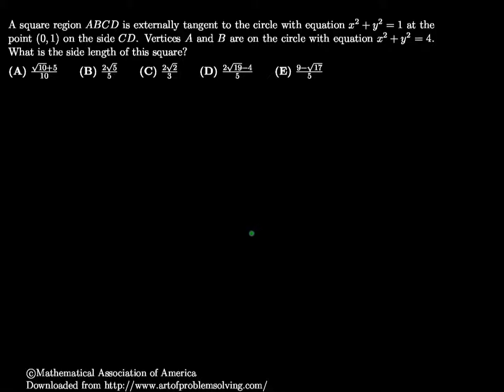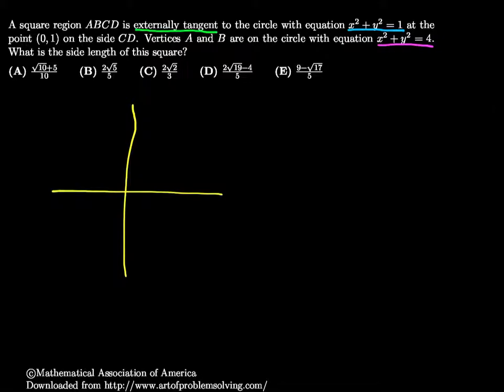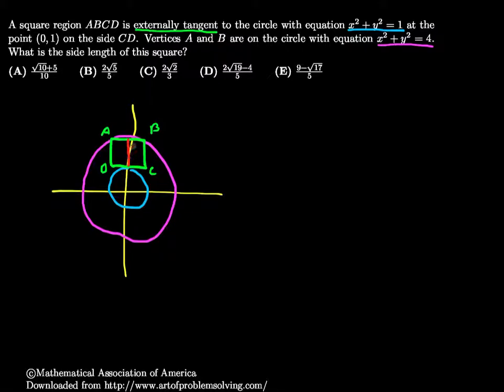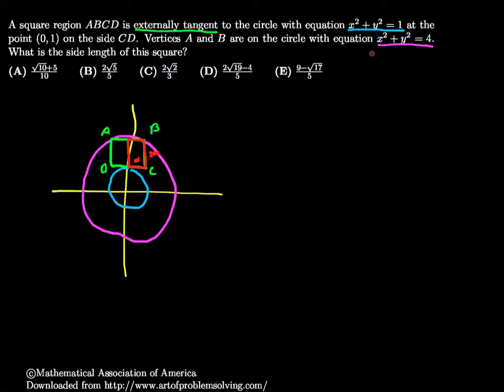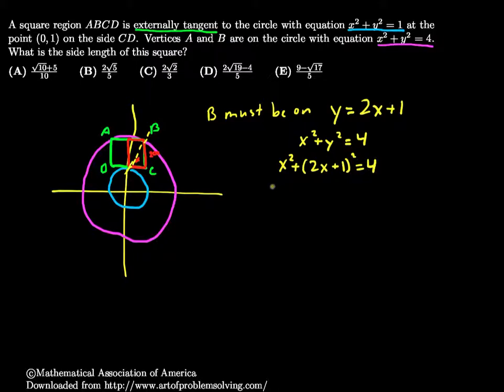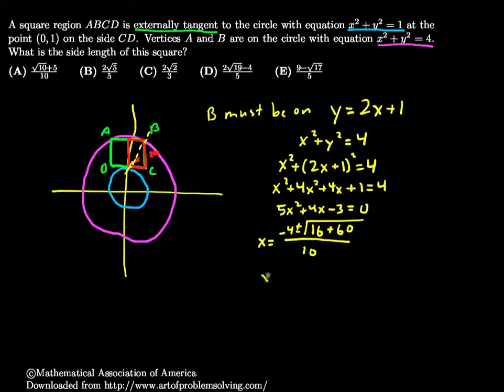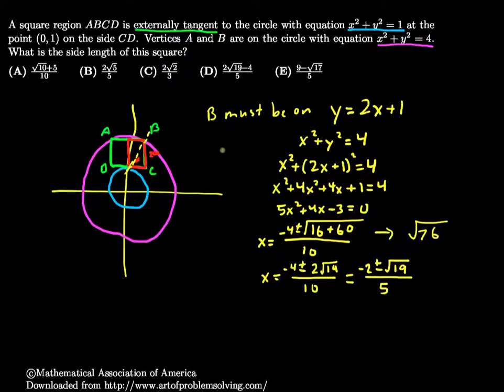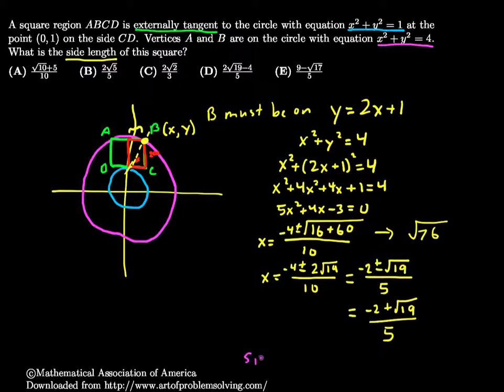2012 AMC12A Problem 12